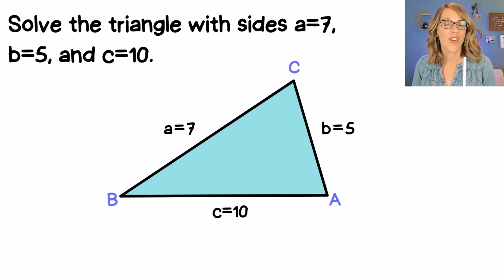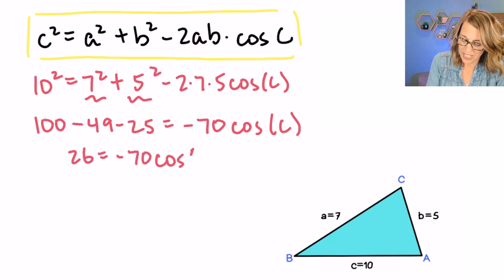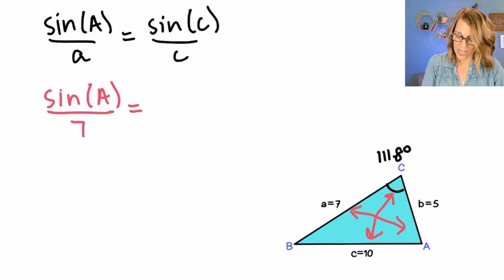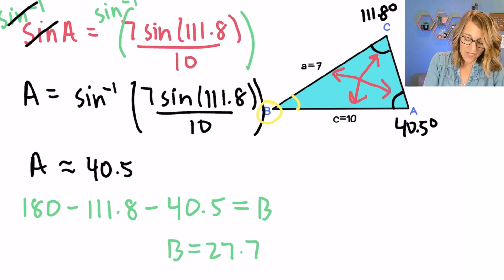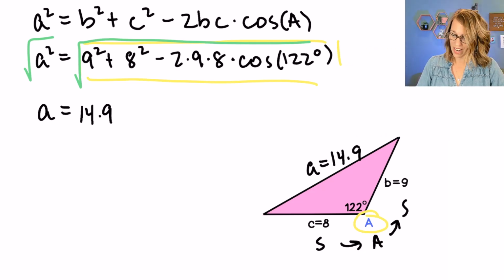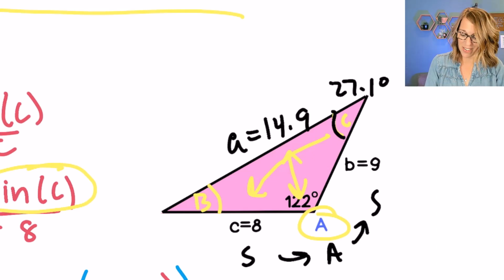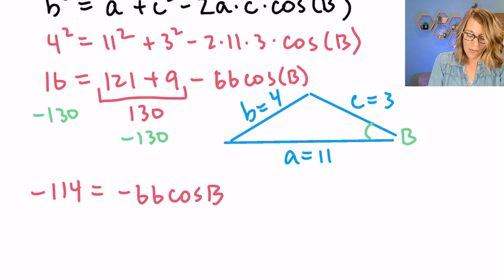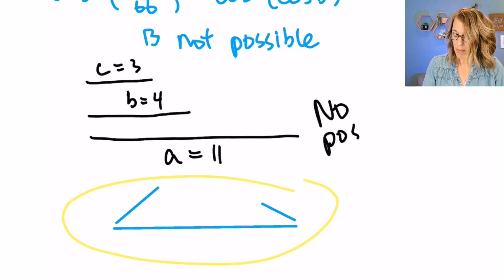You Won't Believe How Easy Solving Triangles Can Be with LOC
Use the Law of Cosines to find missing angles and missing sides when solving triangles.  Three must-see examples that apply the Law of cosines, including a special case of the LOC with no solution.  Learn how to apply the Cosine Law to the side-side-side case and the side-angle-side case.

⏰ *Time Stamps*
0:00 Law of Cosine Formulas
1:28 SSS Case with LOC
7:34 SAS Case with LOC
12:49 Special Case for LOC